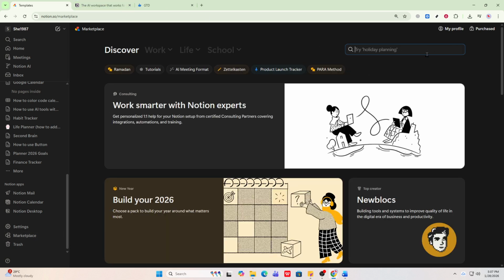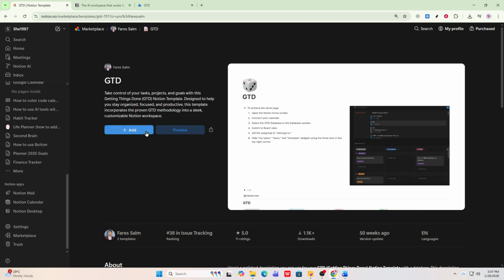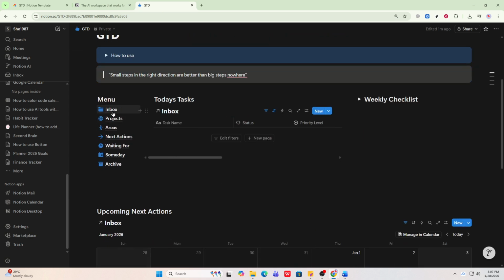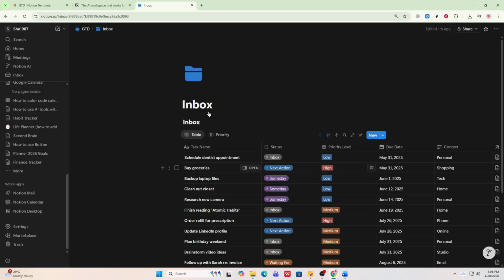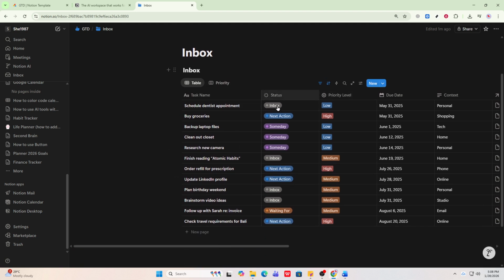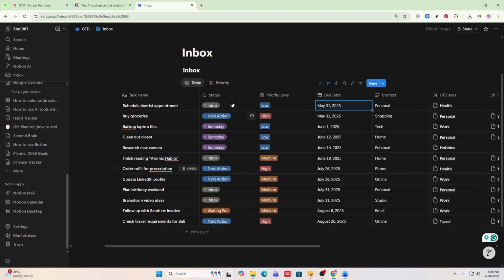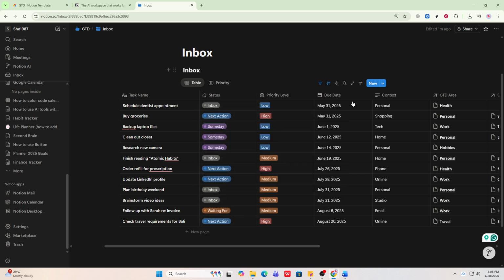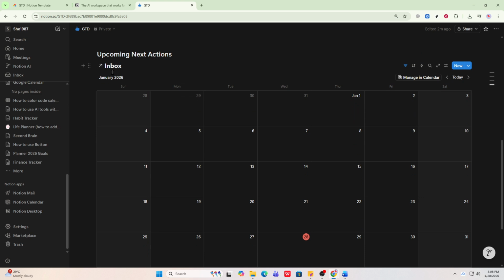How to Use GTD Notion Template [Full Guide 2026]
In today's video we cover: how to use gtd notion template, notion gtd template tutorial, getting things done notion setup 2026, notion productivity system gtd, notion task management gtd workflow, notion weekly review gtd template, notion gtd dashboard guide, notion for beginners gtd, digital task management system notion, notion productivity planning tools, notion workflow organization, notion templates productivity, gtd method notion setup, notion planning and tracking system